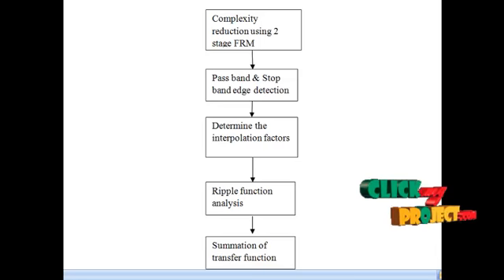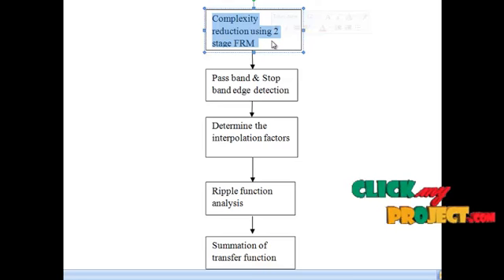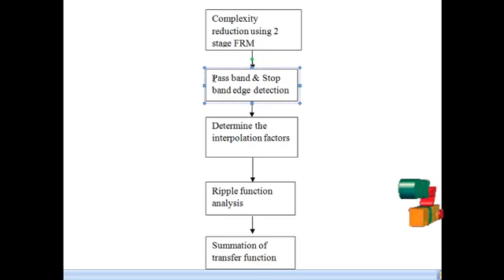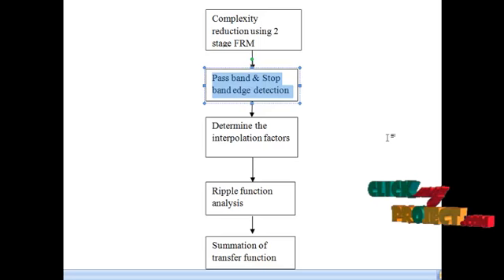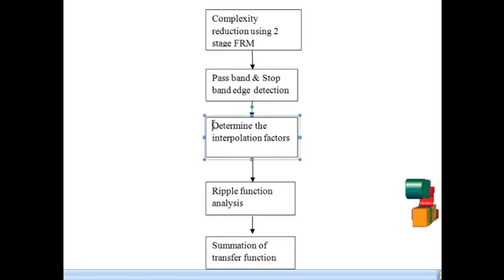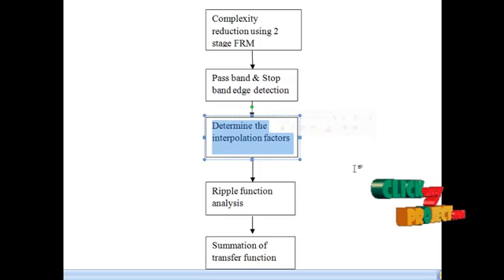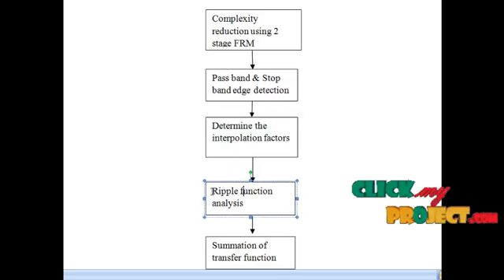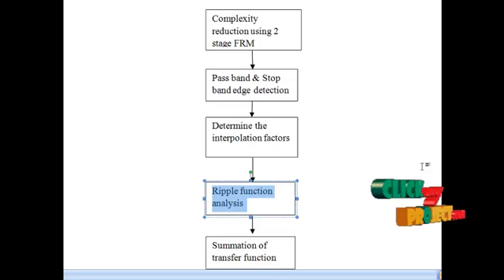Final Year Projects | Improved Design of Frequency-Response Masking Filters Using Band-Edge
Final Year Projects | Improved Design of Frequency-Response Masking Filters Using Band-Edge Shaping Filter With Non-Periodical Frequency Response

Including Packages
* Complete Source Code
* Complete Documentation
* Complete Presentation Slides
* Flow Diagram
* Database File
* Screenshots
* Execution Procedure
* Readme File
* Addons
* Video Tutorials
* Supporting Softwares

Specialization
* 24/7 Support
* Ticketing System
* Voice Conference
* Video On Demand *
* Remote Connectivity *
* Code Customization **
* Document Customization **